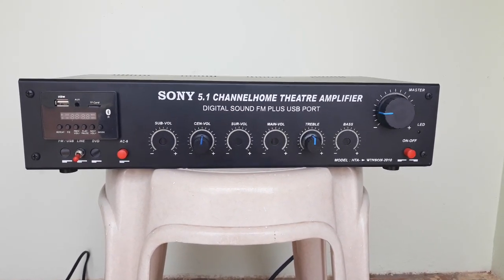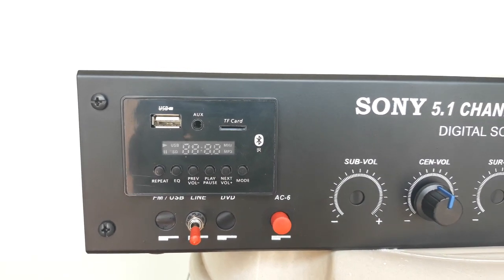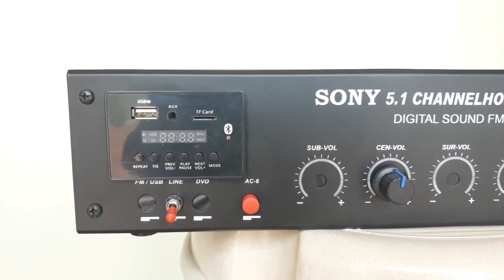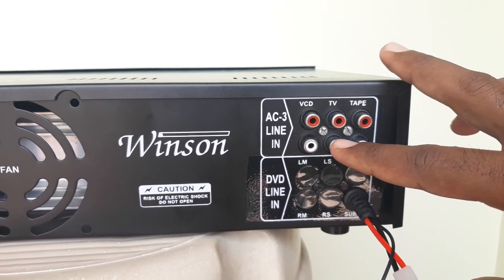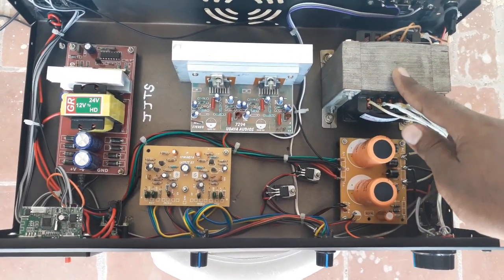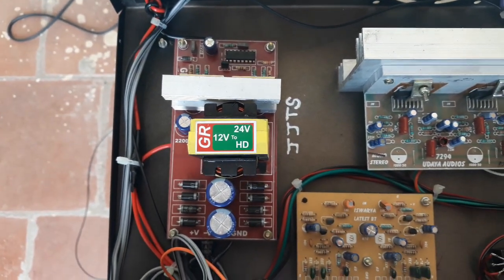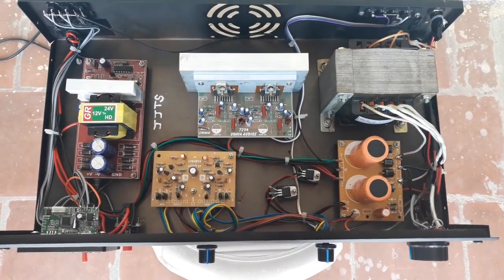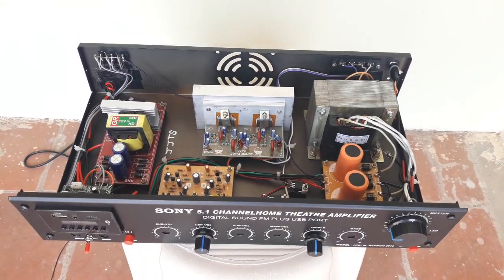TDA7294 (100+100 Watts) Stereo Amplifier with 230V AC & 12V DC Power Supply Model - தமிழில்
TDA7294 Stereo Amplifier- தமிழில்

TDA7294 is 100W Mono Audio Power Amplifier having good Quality and Clarity Audio Output.

This TDA7294 Stereo Amplifier having both 230V AC & 12V DC Power Supply Input Option.So you can use it any 230V AC Power Supply or 12V DC Power Supply.

This Amplifier is Having 12V to 24 0 24V Dual Power Supply DC Converter Board to Power ON the TDA7294 Stereo Amplifier Board.

This Amplifier is having USB MP3 Player and Bluetooth Connectivity Option and AUX Input , USB MP3 Pre Audio Output.

எங்களது பொருட்களின் விற்பனை விலை விபரம் தெரிந்து கொள்ள மற்றும் ஆர்டர் செய்ய கீழே உள்ள வாட்ஸ் ஆப் லிங்கை கிளிக் செய்யவும்...

Shop Address:

JJ Tech Solution
No-1, Annamalai Nagar,
Kaliyappanur West,
Near Collectorate,
Thanthondrimalai,
Karur District-639007.
Tamil Nadu-India

வேலை நாள்: திங்கள் - சனி, காலை 10.00 -  மாலை 4.00 (வேலை நேரத்தில் மட்டும் வாட்ஸ்ஆப் மெசேஜ் செய்யவும்)
(Sunday Holiday - ஞாயிறு விடுமுறை)
(Shop will be closed on all Sundays & Government Holidays)

Order, Payment & Shipping Mode:

Click above what's app product catalogue link and select & add the products with your required quantity which you want to order and send the order cart to us and also send your name, full address with pincode & contact number to us to calculate shipping charges.
(Minimum order value=₹ 500 + Packing & shipping charges will be added extra)
We will calculate total material cost with packing & shipping charges for your delivery address and message you the total cost of your order including shipping charges.

After making payment by using our bank account details for your order, please send that payment receipt screenshot to us to the same what's app number.
"Cash On Delivery" not available (NO COD). (Please don't ask for COD).
"Order Cancellation, Product Return or Exchange Not Available"

Prepaid payment & material delivery by Courier Service, India Speed POST, Parcel transport Service to all over India.
We will dispatch your order material to your address within maximum 2 working days and we will send your order shipping tracking details by what's app message to you to track and receive your order materials. (Order processing time for dispatch 1 to 2 working days)

Bank Account Details for Payment:

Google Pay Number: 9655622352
Account Name: JJ Tech Solution

and

Name: Edwin Jayaraj John Moharaj
ICICI Bank , Gandhigramam Branch,
Karur - Tamil Nadu - India.
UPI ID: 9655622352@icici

 "Village Tech Tree" channel videos are only for knowledge and educational purposes. Our videos will be useful for service technicians only. For beginners or hobby peoples our videos will give basic outline idea only. So this YouTube channel will not be responsible for any cause of accidents or faults due to improper knowledge & handling of the products shown in this channel videos. So please be aware and get knowledge of the products before its experimental use.

We will not use other creator's copyright contents in this channel videos. Please don't copy & use our contents also in your YouTube video's. Please contact channel broadcaster before take any legal action.